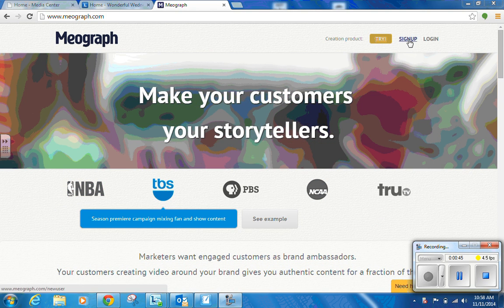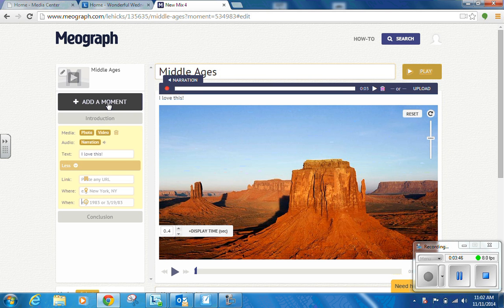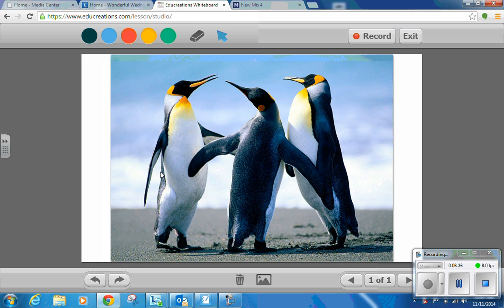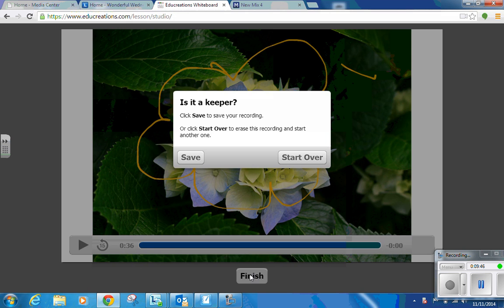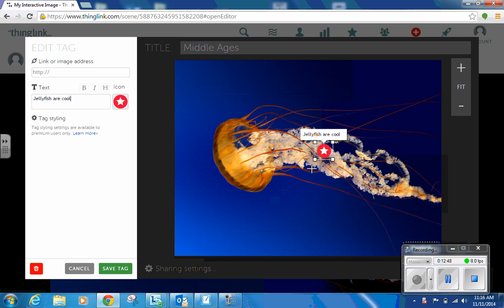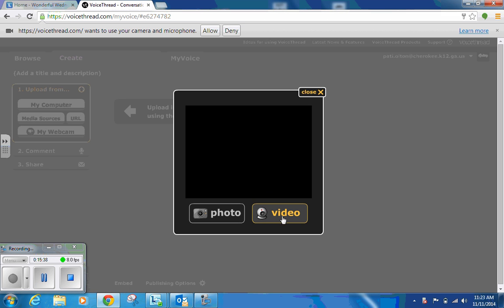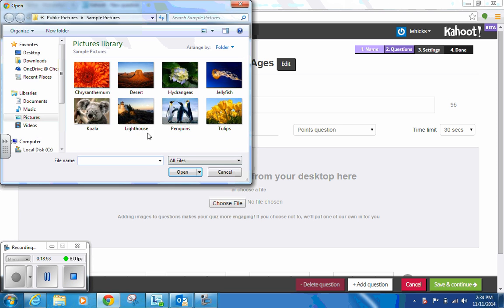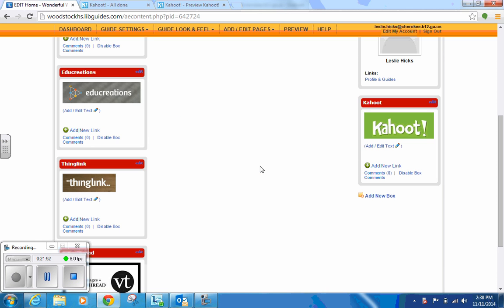Dexter Wonderful Wednesday